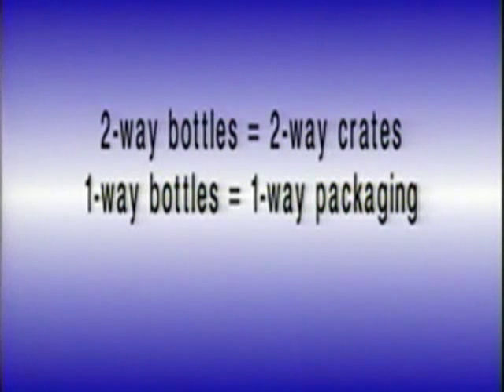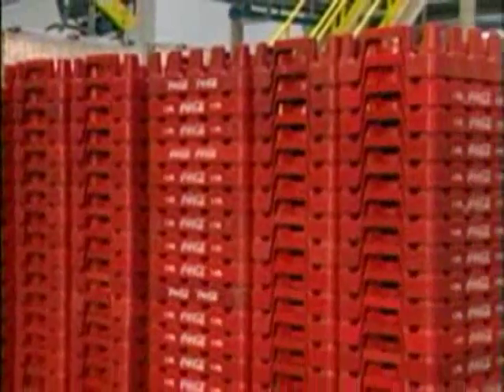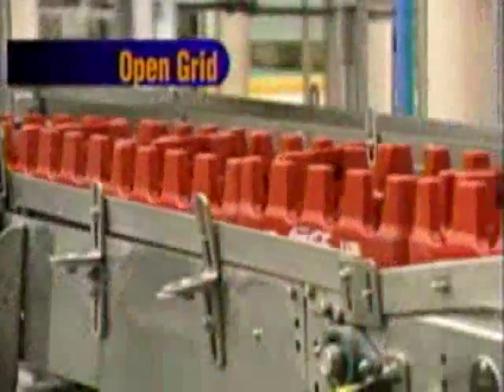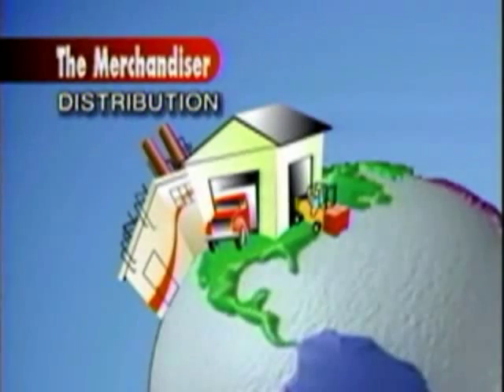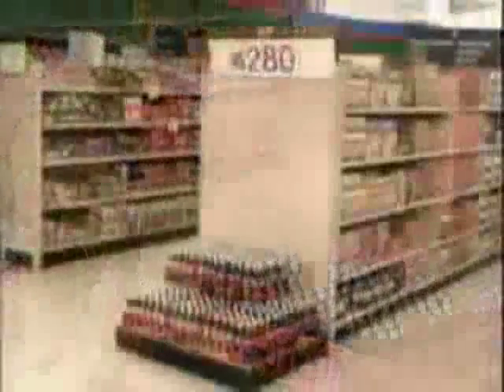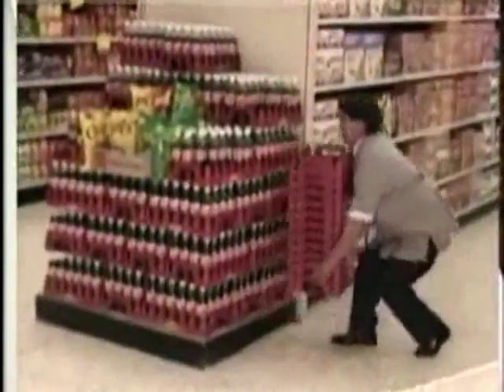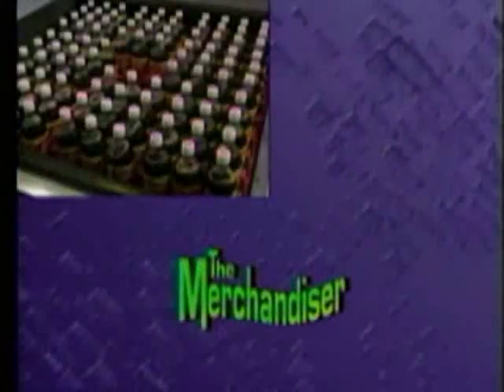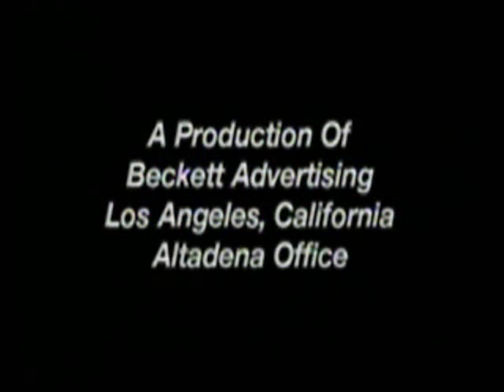Rehrig Pacific Company - Merchandiser PET Bottle Crates